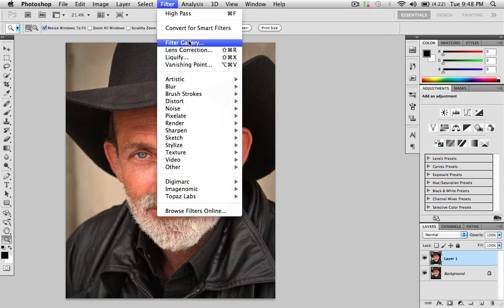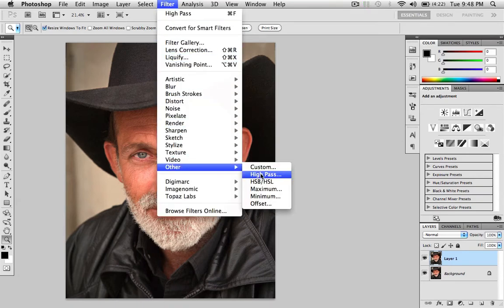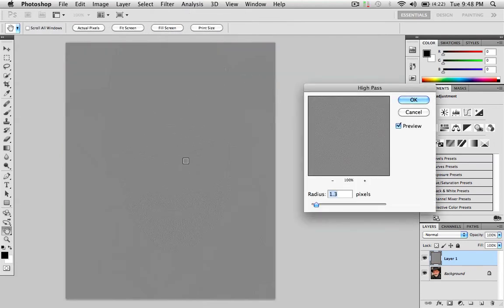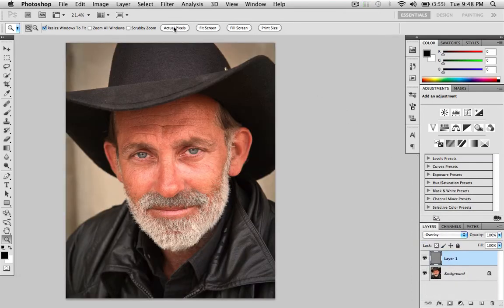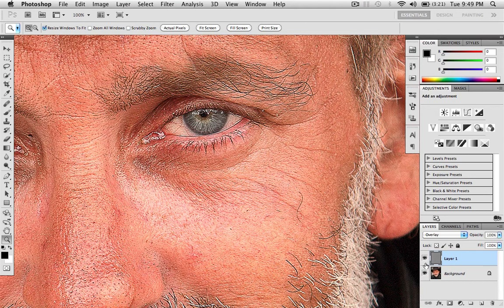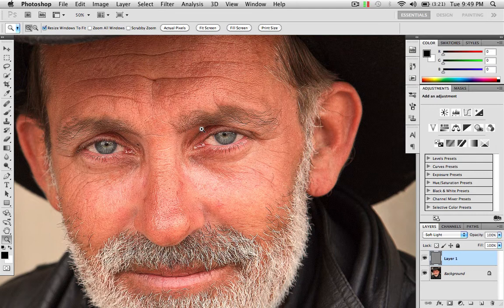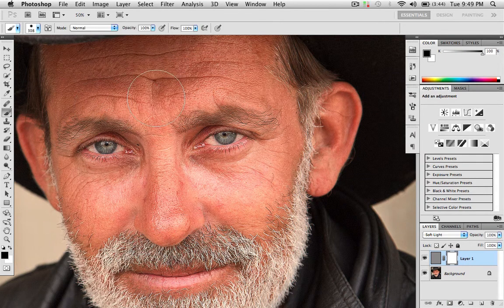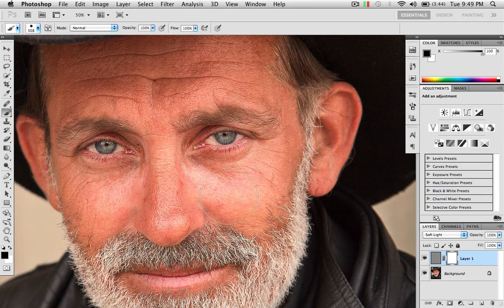How to correctly sharpen a photo in Photoshop CS5 HD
a short video showing the correct way to sharpen a photo while maintaining all detail.